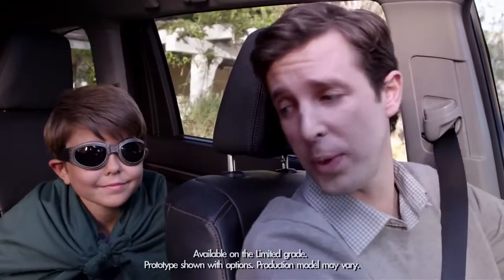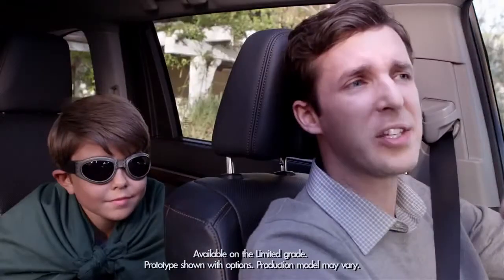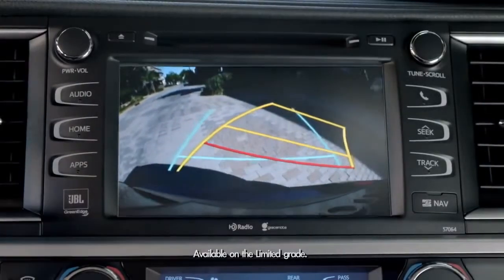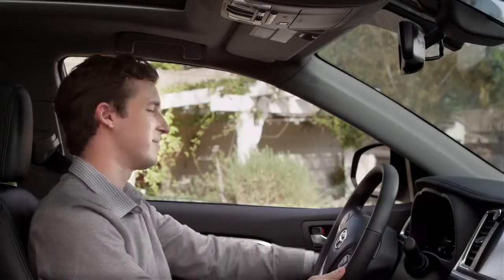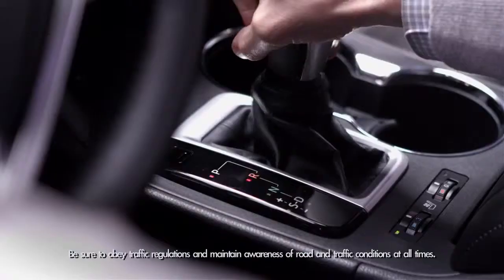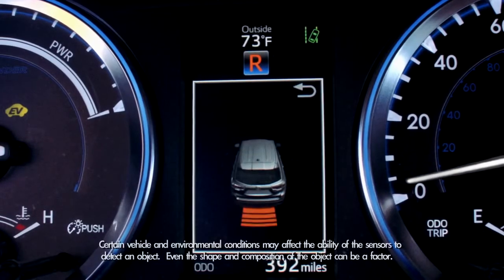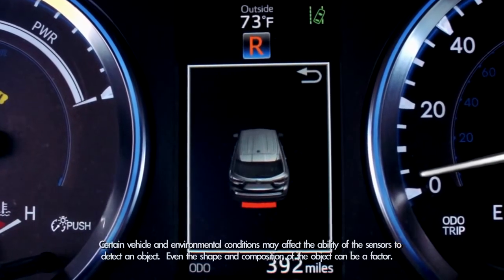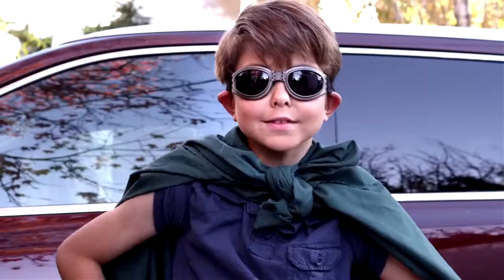Rear Parking Sonar 2014 Toyota Highlander